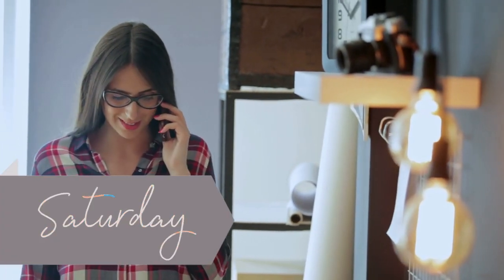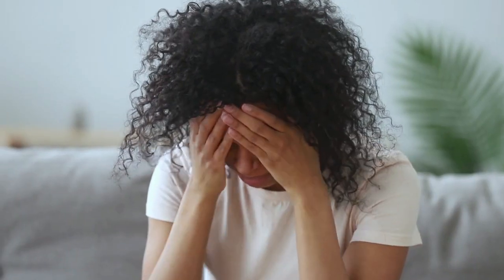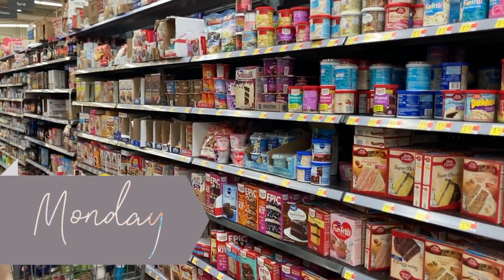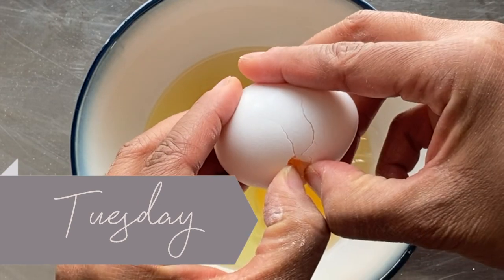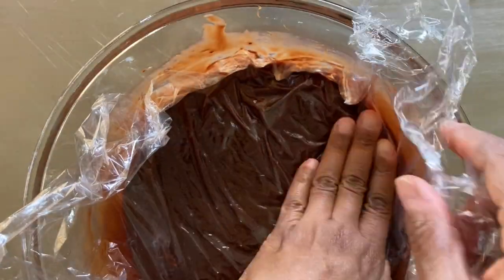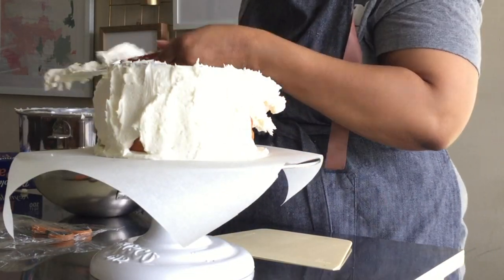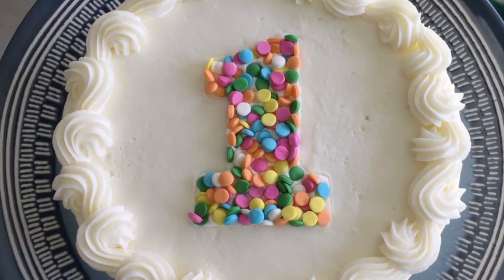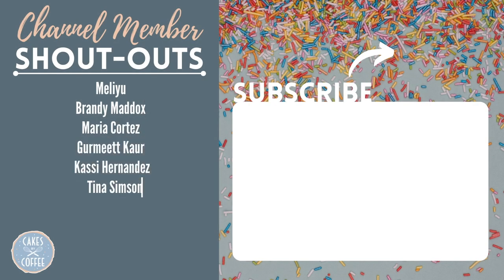HOW TO MAKE A CAKE IN ADVANCE | Easy Daily Schedule!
HOW TO MAKE A CAKE IN ADVANCE: Making a cake ahead of time is a lot easier than it seems! In this video, I'll show you how to make a cake in advance; including specifics on what to do daily in order to pace yourself and reduce stress. Enjoy!

Learn new buttercream piping techniques with my new Cupcake Class on Creative Fabrica